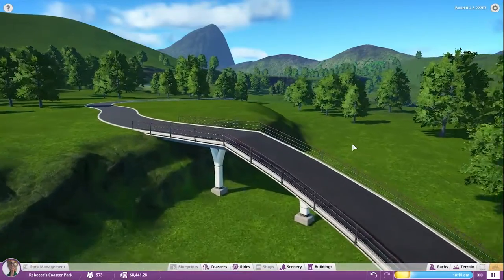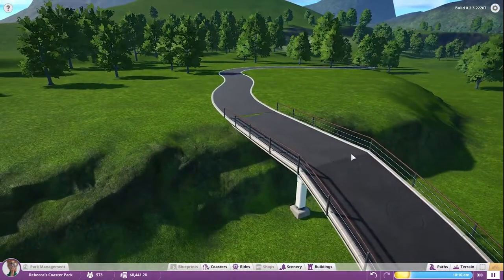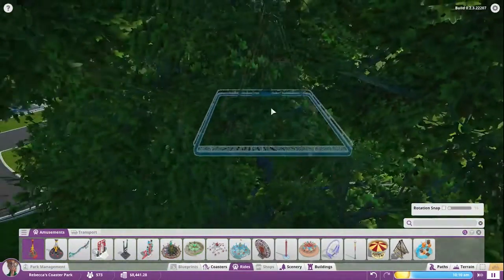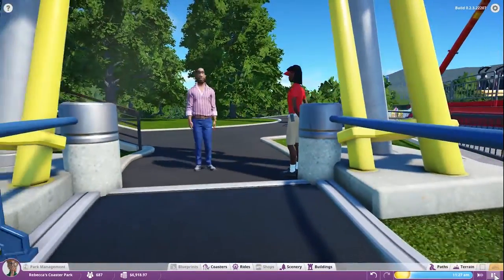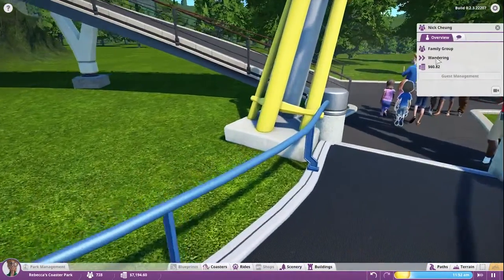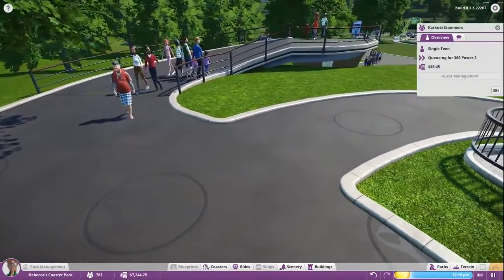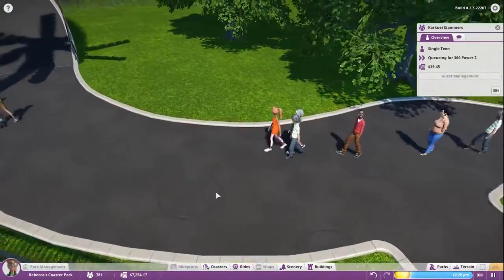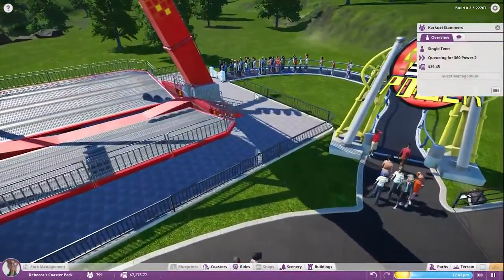Planet Coaster | Noob Mountain | Part 3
Our park is actually starting to shape into something!  (This was recorded before Alpha 3 came out. Because I'm slow like that.)